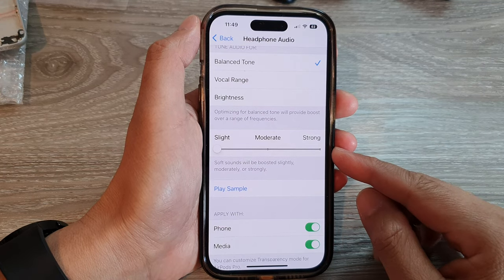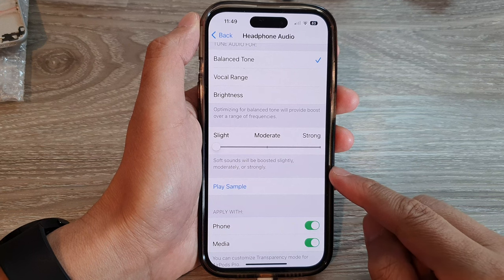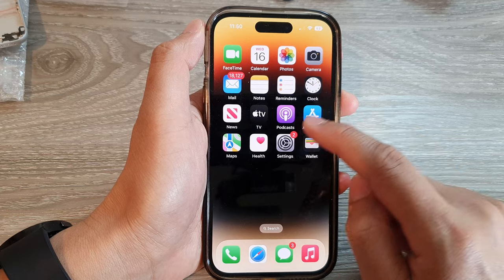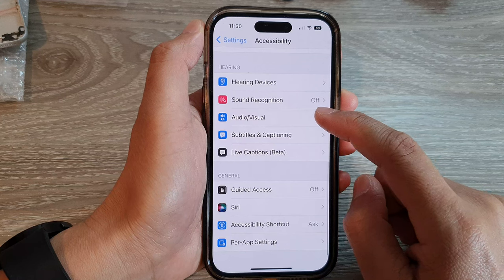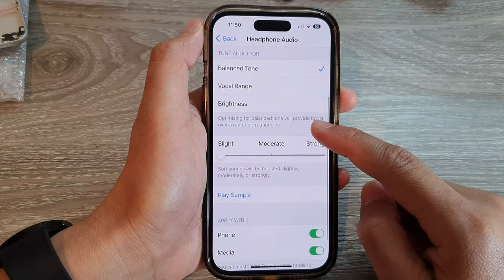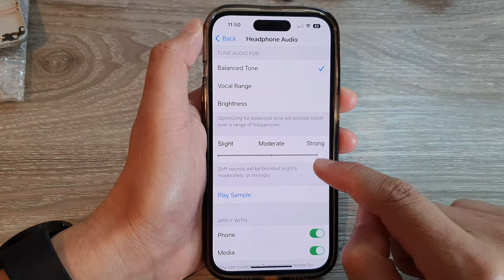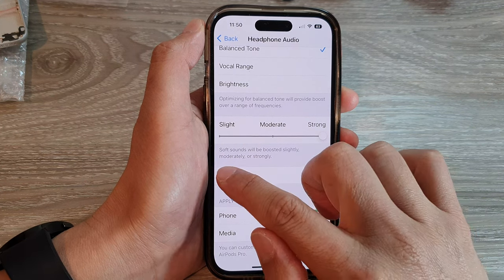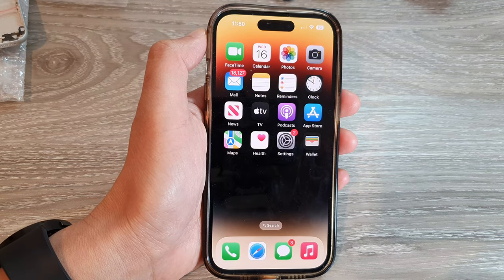iPhone 14's/14 Pro Max: How to Boost Your Headphone Audio Sound Slightly/Moderately/Strongly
Learn how you can boost your headphone audio sound slightly/moderately or strongly on the iPhone 14/14 Pro/14 Pro Max/Plus.